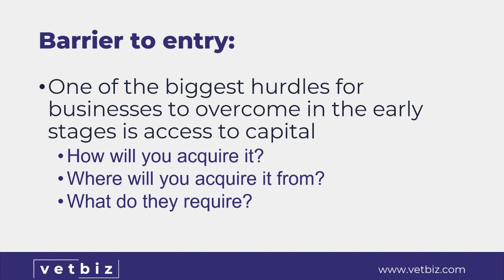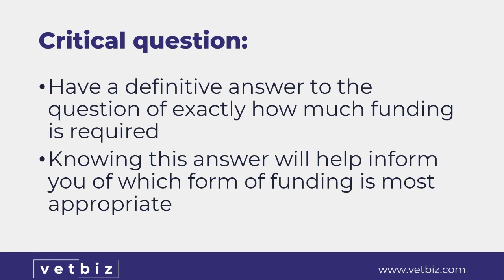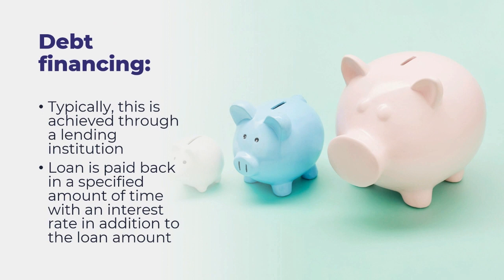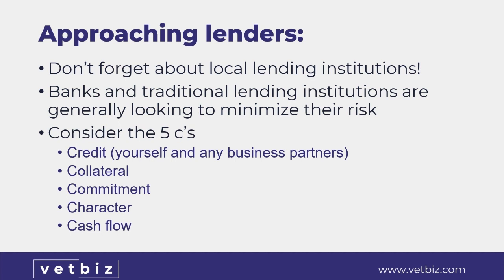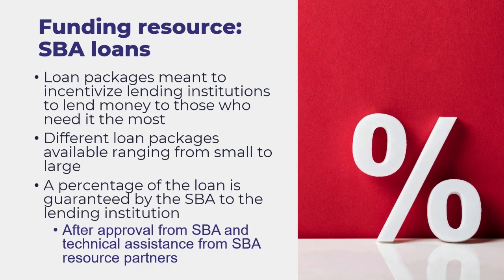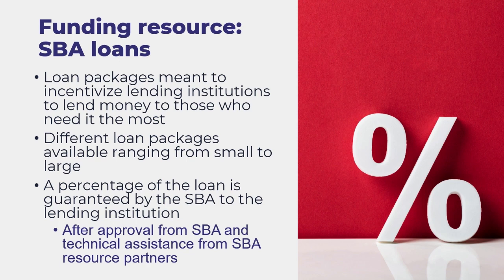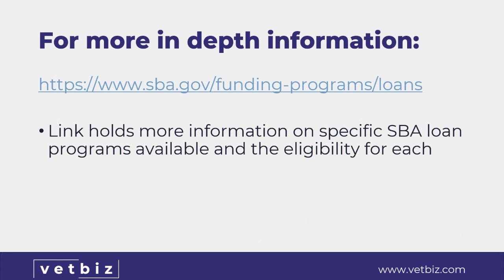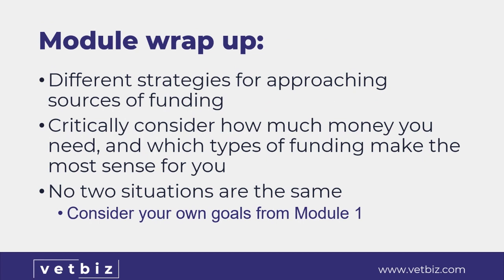Lecture 34: Access to Capital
In this lecture, VetBiz discusses accessing capital for your business including: Debt vs equity financing, understanding and overcoming barriers to accessing capital, funding strategies, and funding program resources.

To find out more or to reach out to a VetBiz counselor

Handouts/Resources for the business development lectures:
1. SARE Farmers’ Guide to Business Structures: LLCs, Corporations, Partnerships and More found
2.